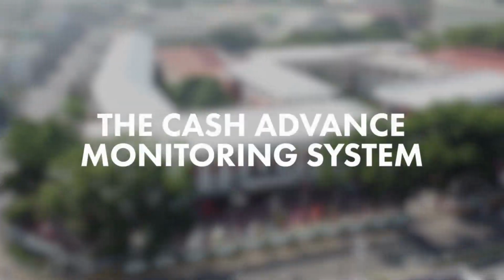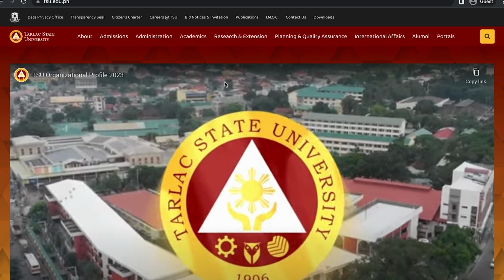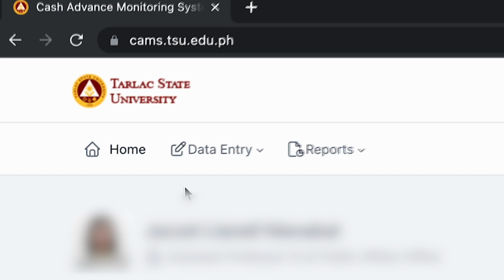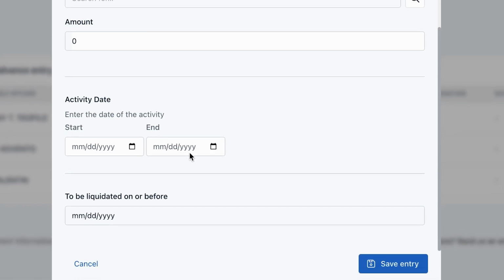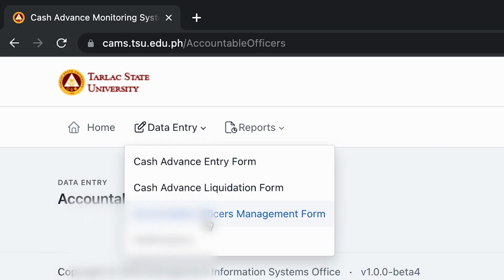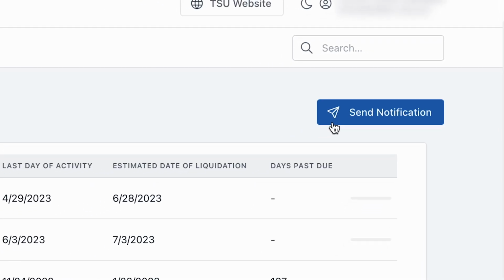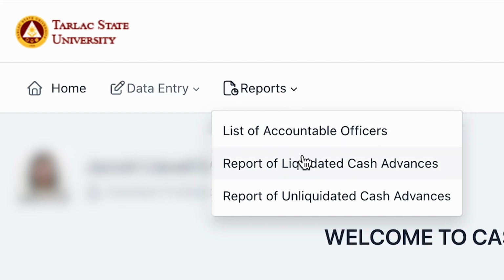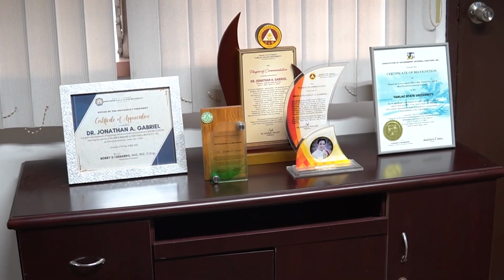IAS CASH ADVANCE MONITORING